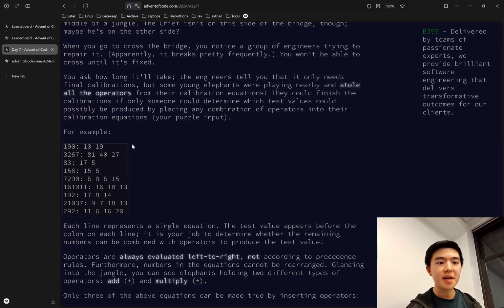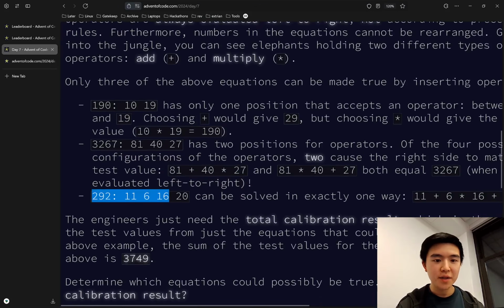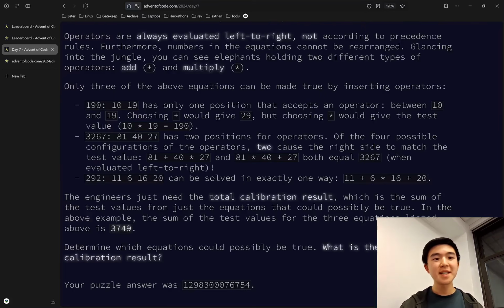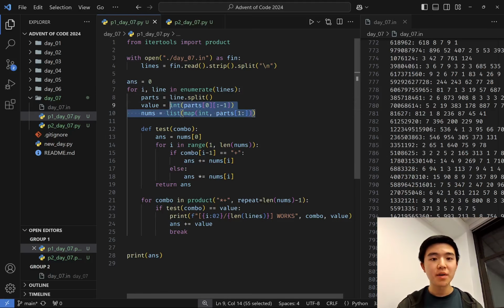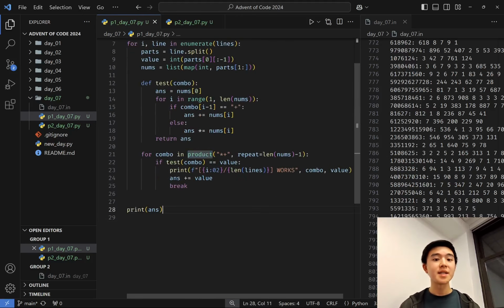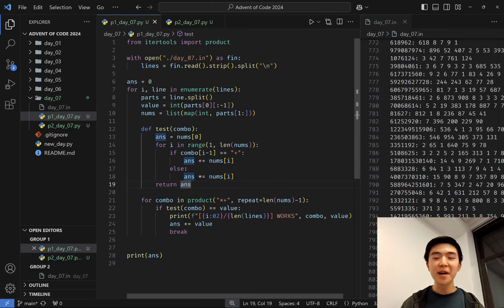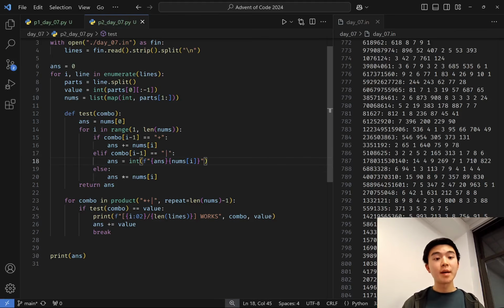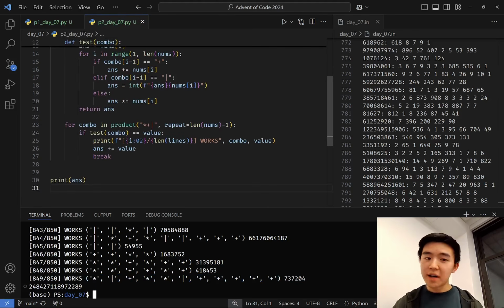Day 7: Bridge Repair | Advent of Code 2024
CHAPTERS
00:00 Intro
06:38 Part 1 explanation
09:20 Part 2 explanation